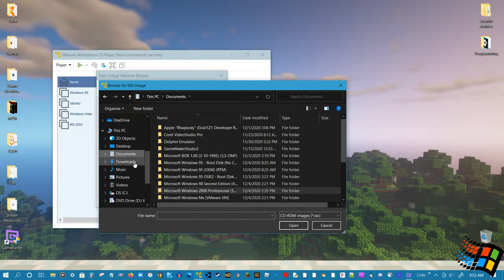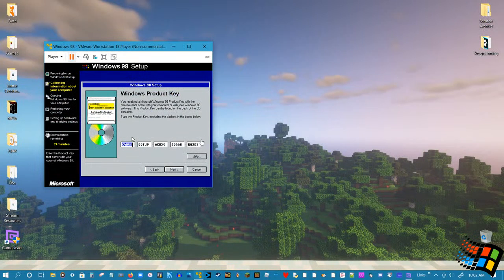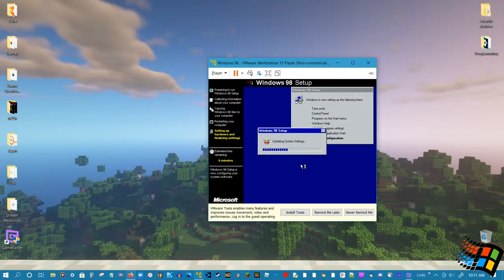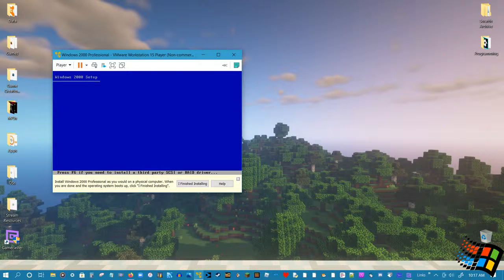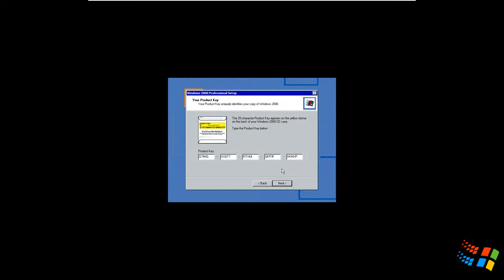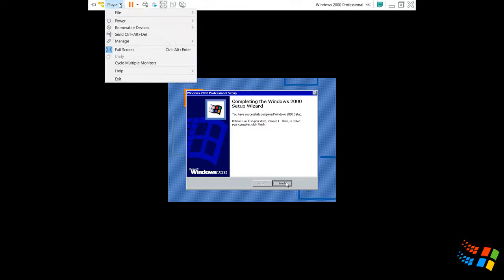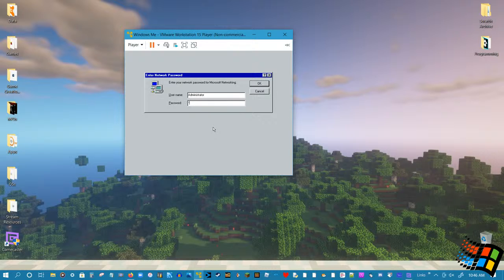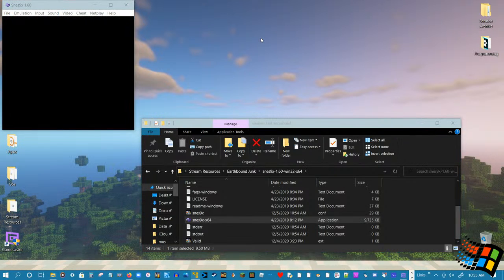Scratch Windows + Earthbound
Being an idiot and installing 4 versions of windows, plus then playing Earthbound.